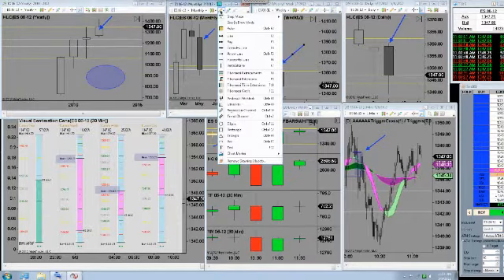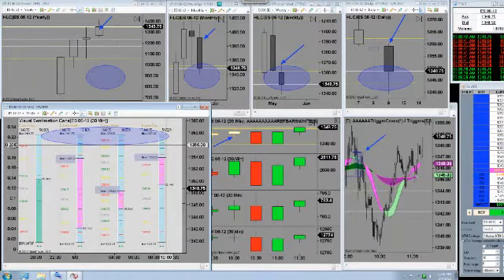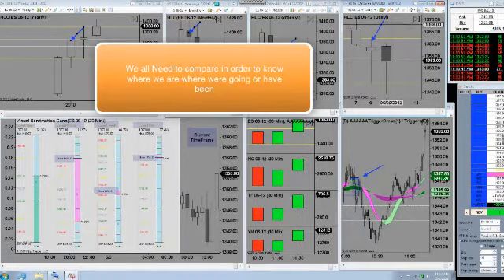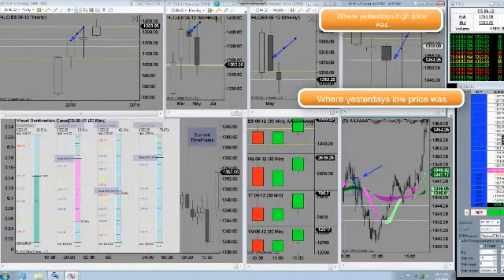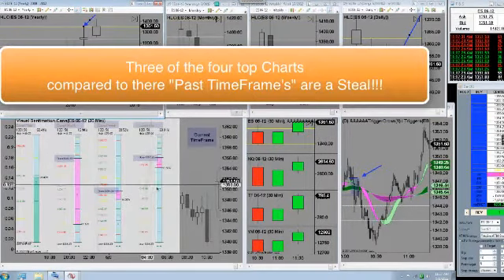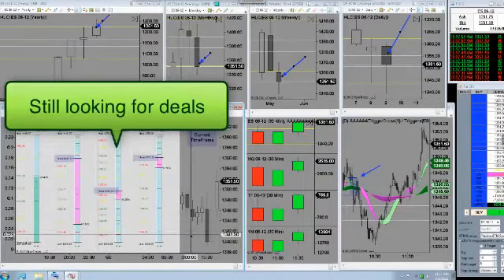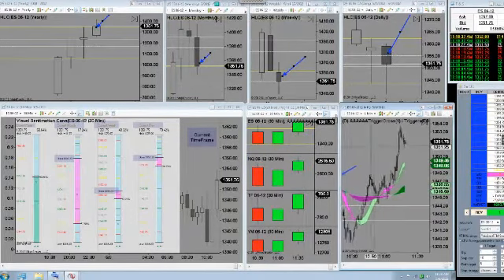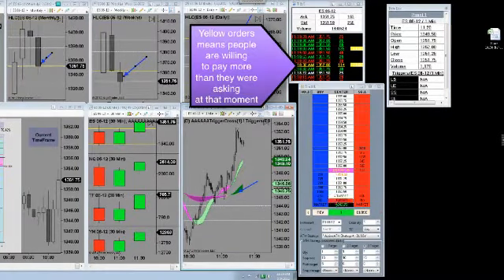iPicture Trading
Learning To Trade Fast, Quick & Easy